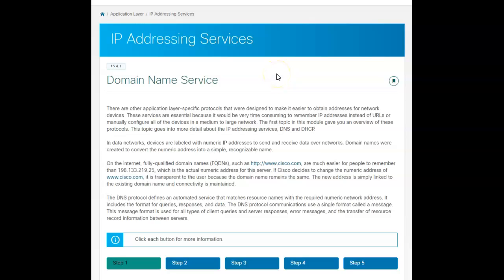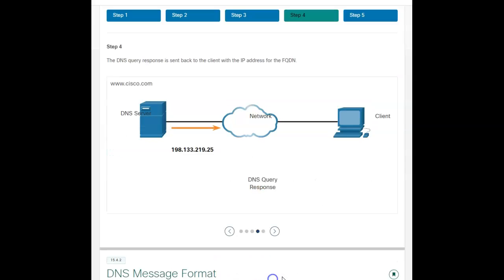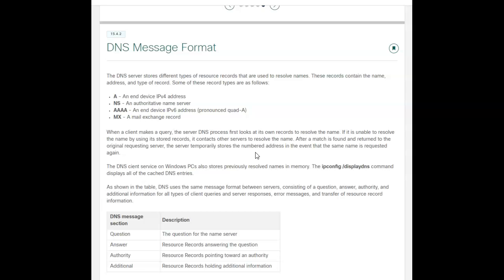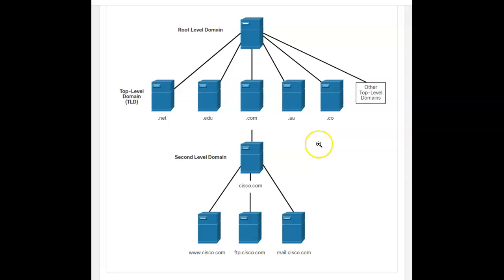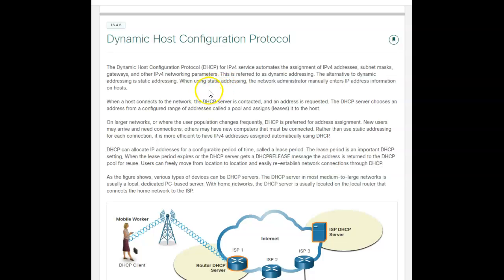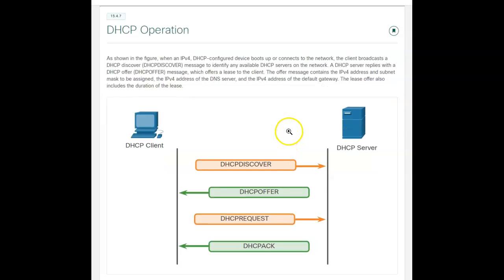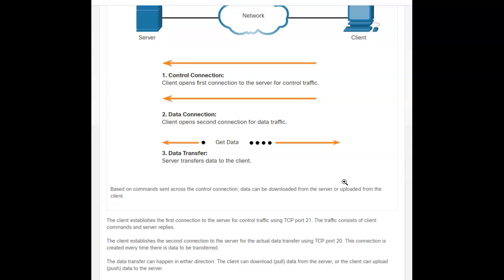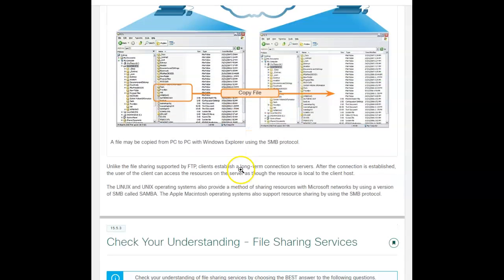FA20 NET125 Module 15 Part 3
Lecture on DNS/File Sharing